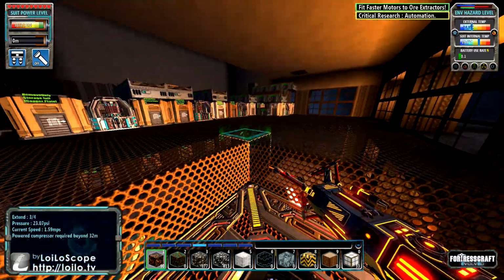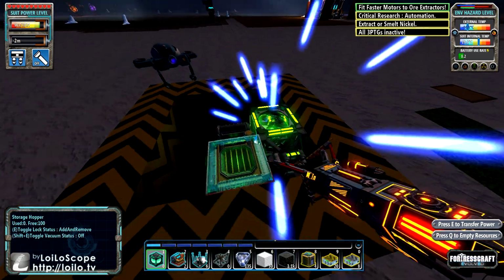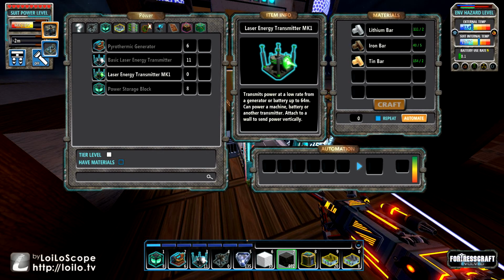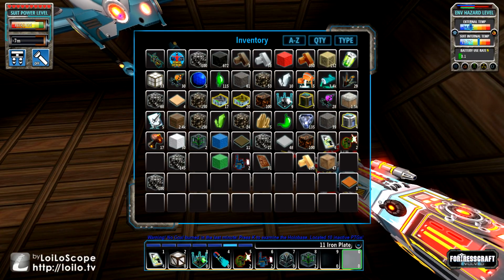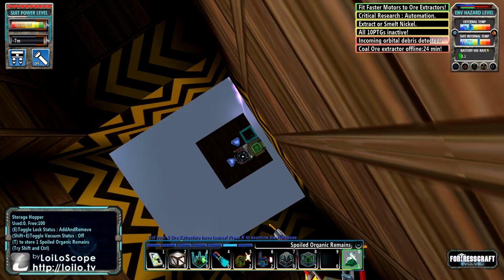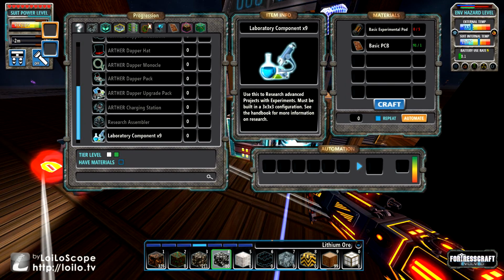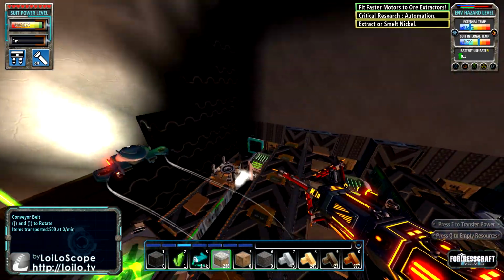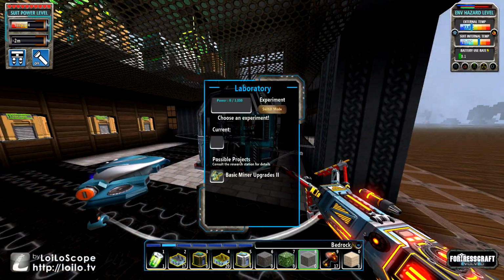Fortresscraft Frozen Factory Let's play Flattsburg episode 4 Getting our Laboratory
We begin construction of our smelting warehouse and get our first look at the Overmind. Not to mention the setup of the ultimate pit of slimey doom  (slime trap).